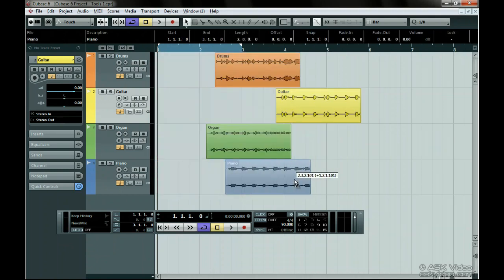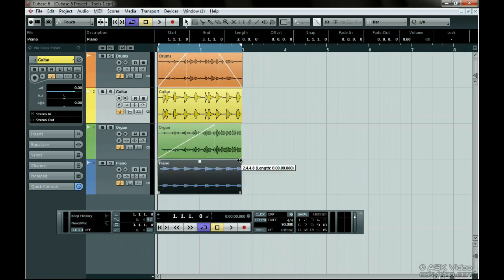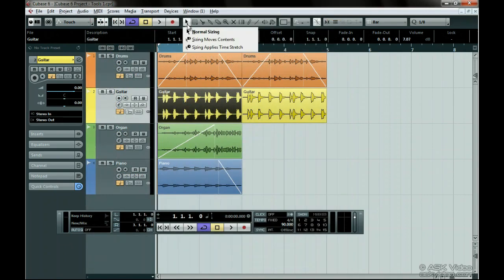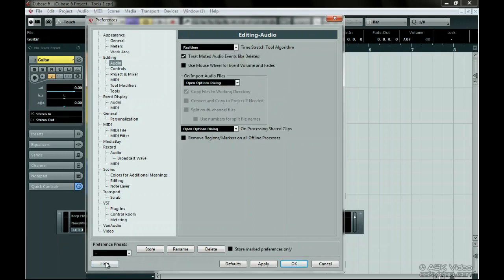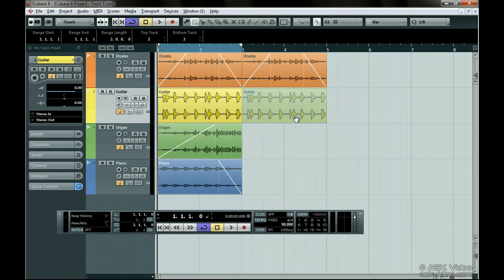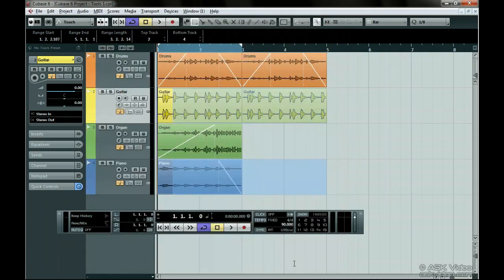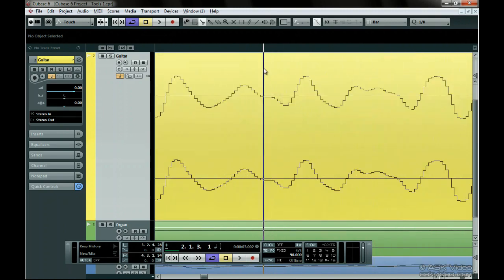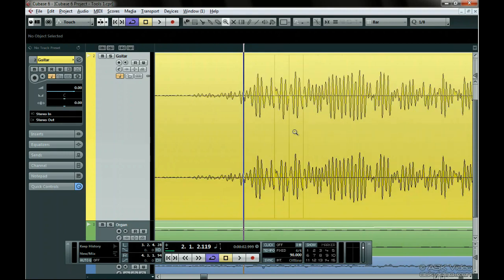8 Tools 1 (Cubase 6)